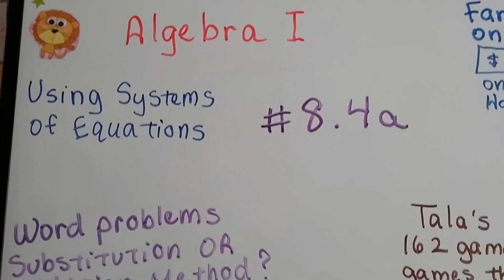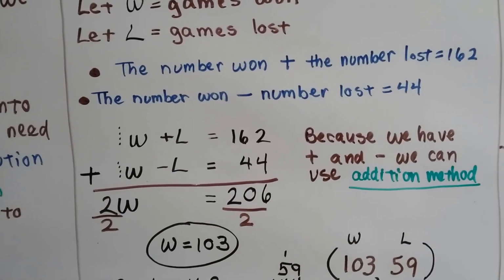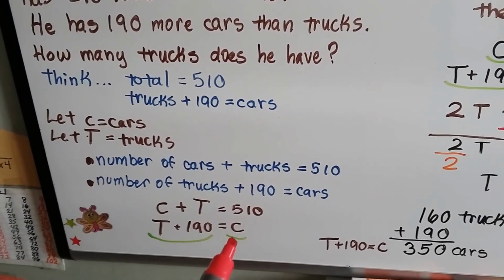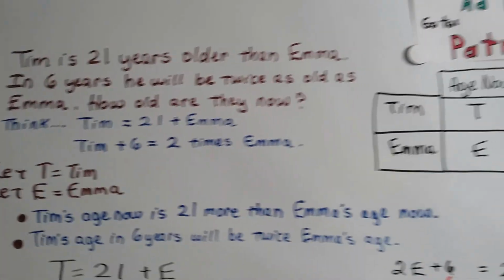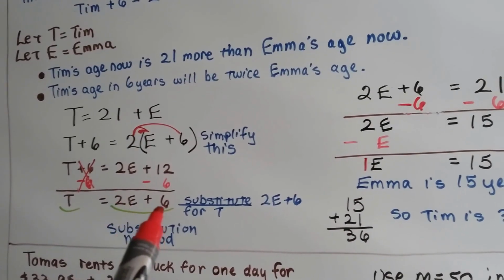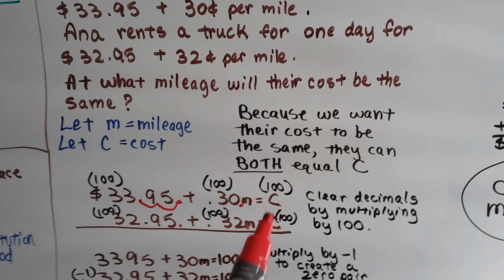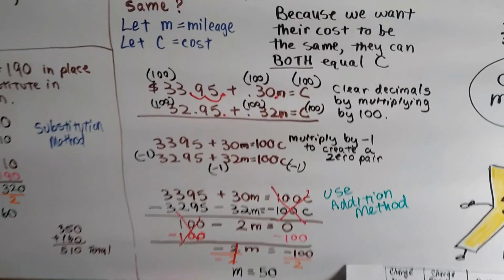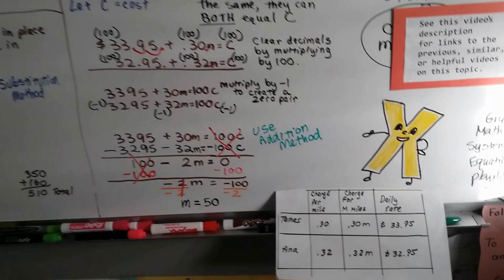Algebra I #8.4a, Systems of Equations - Word Problems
Four different word problems are solved using either the substitution method or the Addition method  ( which is also called the elimination method ).  An explanation of how to solve a system of equations word problem.  #8.4a.